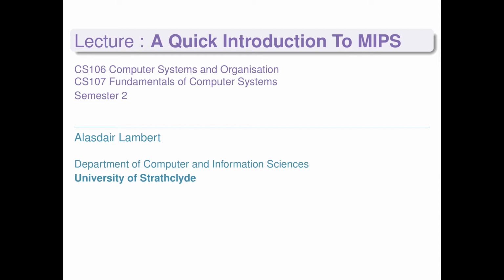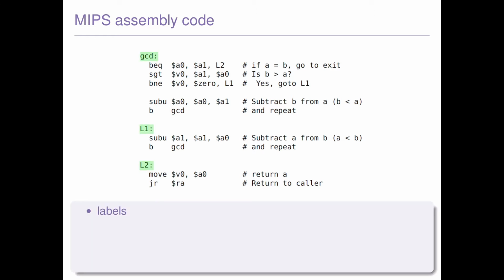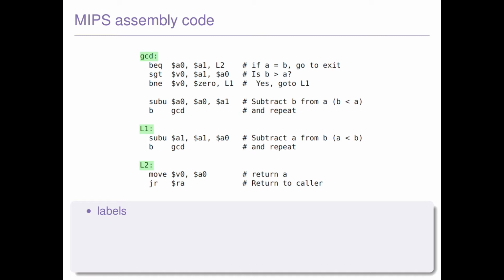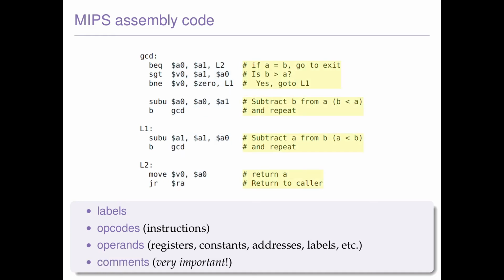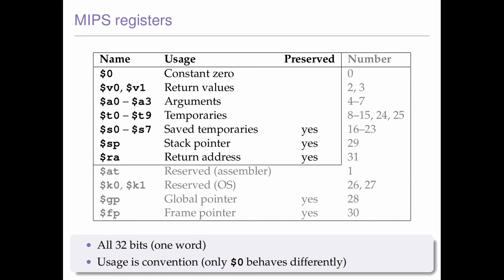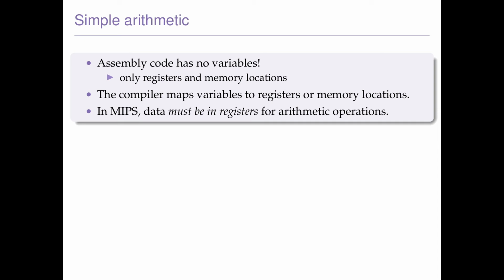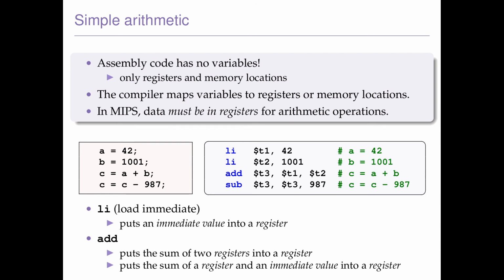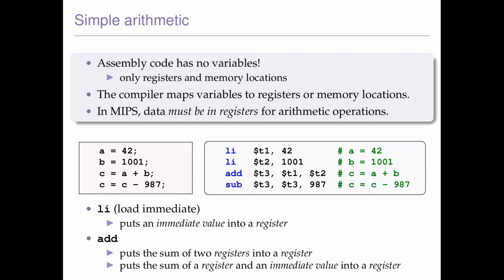Introduction to MIPS